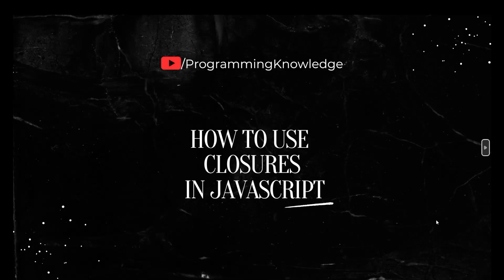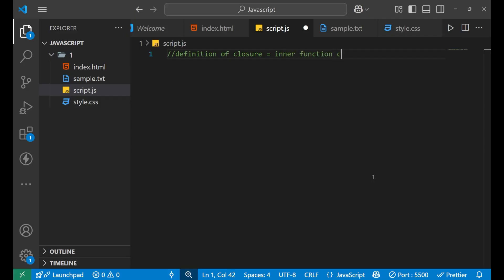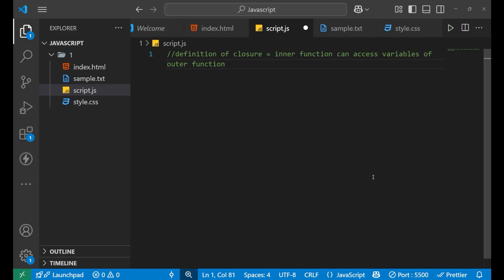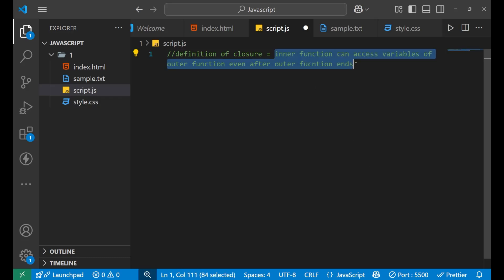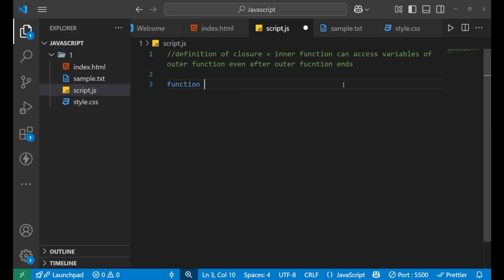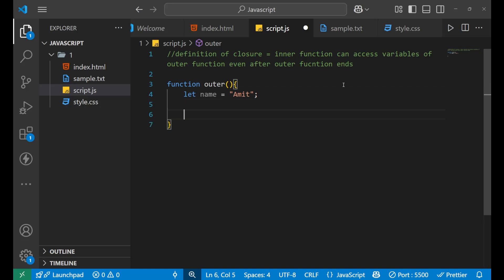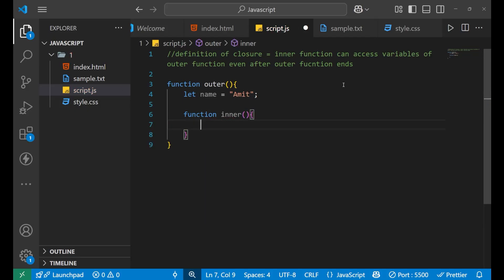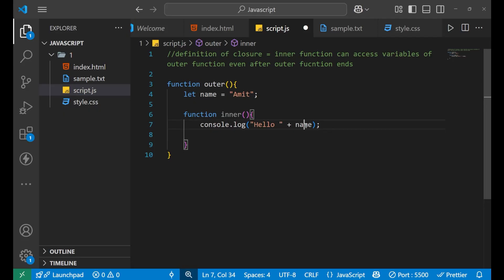How to Use Closures in JavaScript | Unlock Powerful Functions & Scope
🔐 Master JavaScript Closures | Understand Scope, Private Variables & Advanced Functions

Closures are one of the most powerful and often misunderstood features in JavaScript. They allow functions to remember the environment in which they were created, enabling private variables, data encapsulation, and advanced functional programming techniques.

In this tutorial, you’ll learn:

What is a closure in JavaScript?

How closures work with lexical scope

Practical examples: counters, private data, callbacks

Common use cases and benefits of closures

How closures help in asynchronous programming

Avoiding common closure pitfalls

Perfect for beginners and intermediate developers aiming to deepen their understanding of JavaScript’s inner workings!

✅ 3. Hashtags